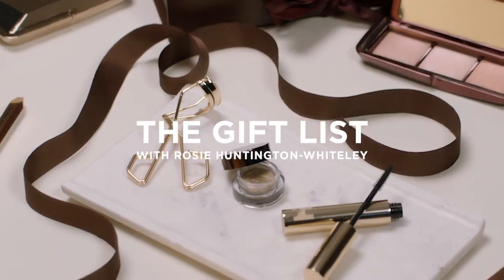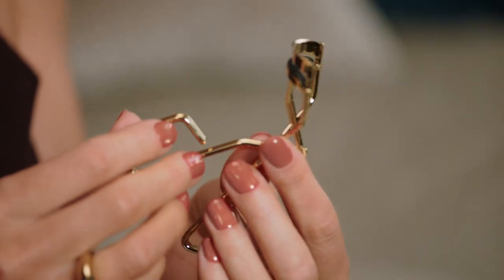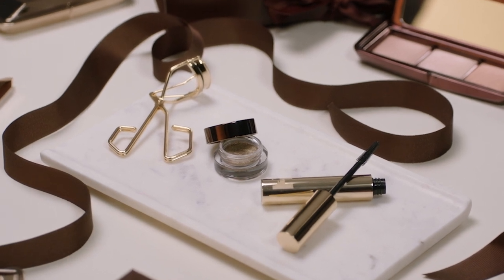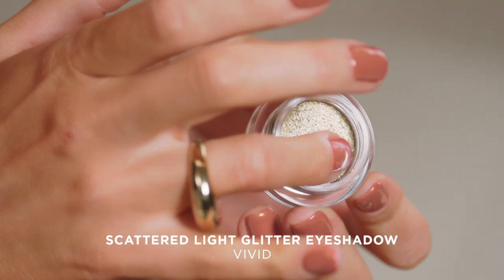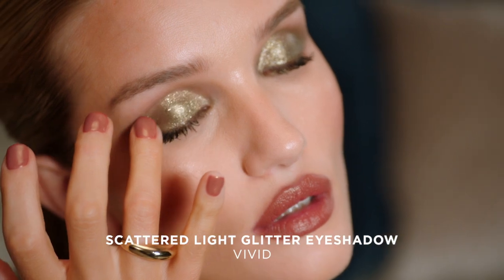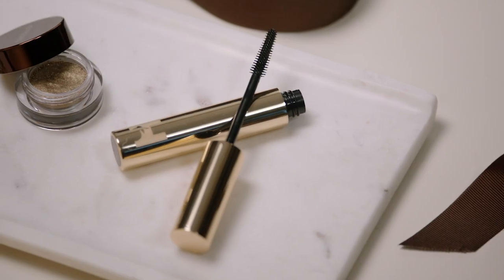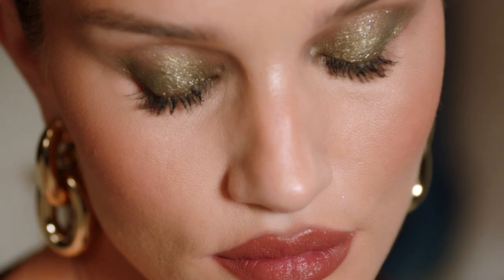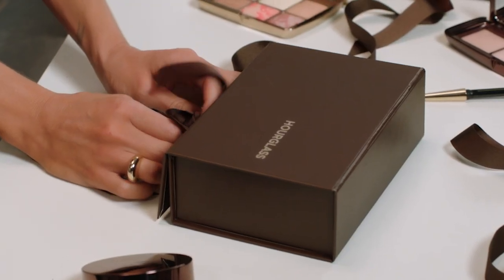THE GIFT LIST WITH ROSIE HUNTINGTON-WHITELEY: THE HOLIDAY EYE EDIT | Hourglass Cosmetics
Join Rosie Huntington-Whiteley as she unwraps her favorite gifts for every holiday wish list.

Now shipping worldwide.

Featuring:
The Shimmering Eye Gift Set
Unlocked Instant Extensions Mascara
Scattered Light Glitter Eyeshadow in Vivid
Hourglass Lash Curler

*Exclusions apply in the UK.